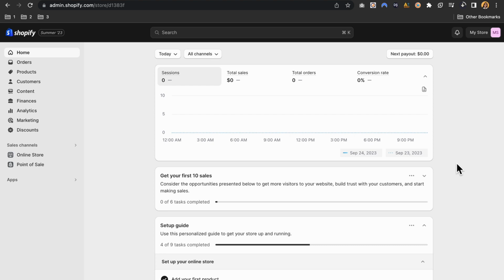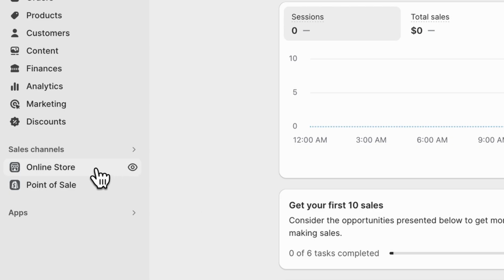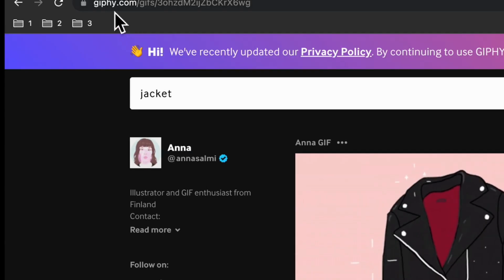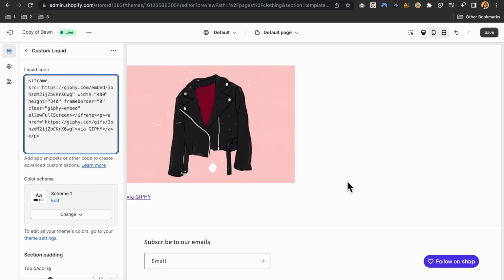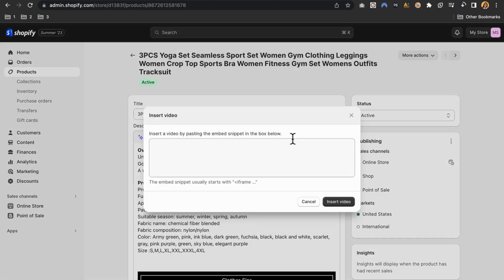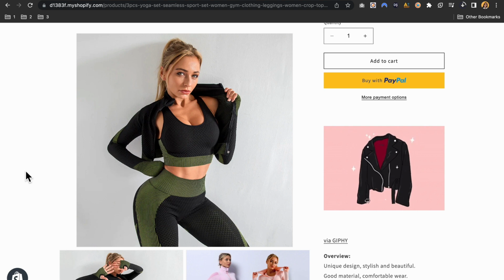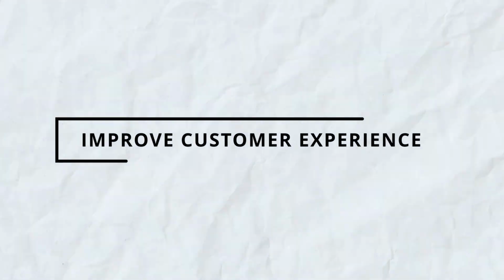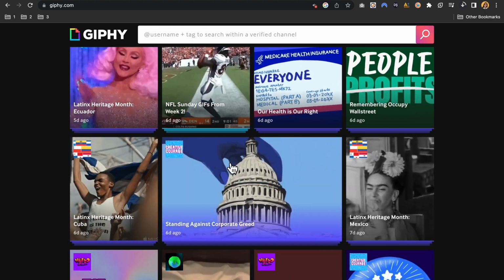How to Add Gifs on Shopify (2024) Step by Step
Adding GIFs to your Shopify store can be a great way to enhance the visual appeal of your products and make your website more engaging for customers. To add a GIF to a product page, you can simply upload the image file to your store's media library and then insert it into the product description using the HTML editor.

You can also add GIFs to your homepage or other pages on your site by inserting them as images or using Shopify's built-in GIF feature. Keep in mind that too many GIFs can slow down your website's load time, so it's important to use them strategically and sparingly.